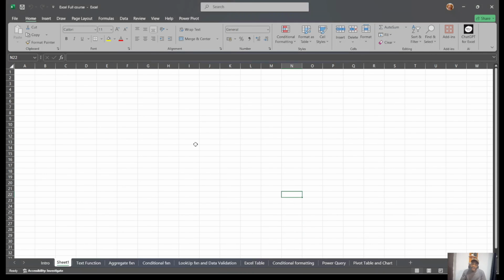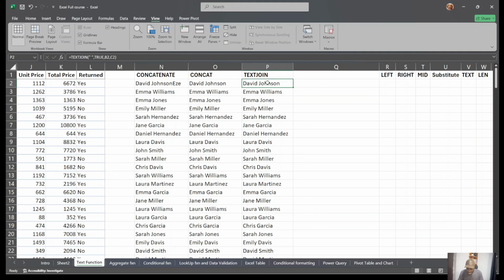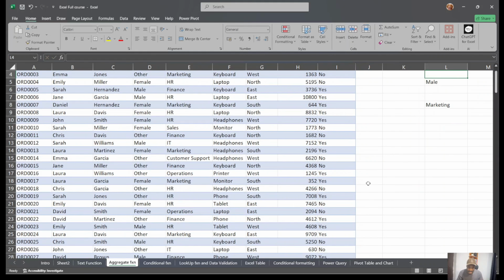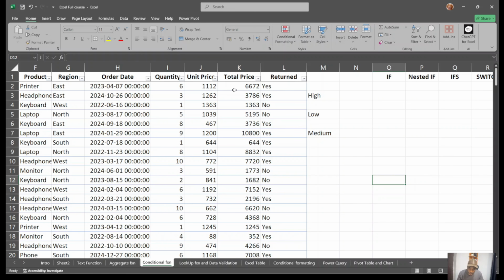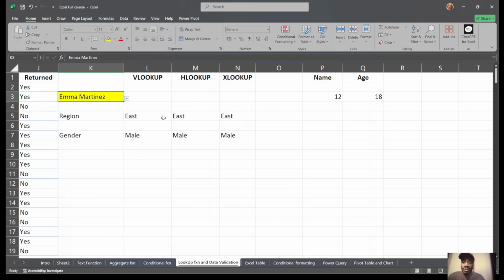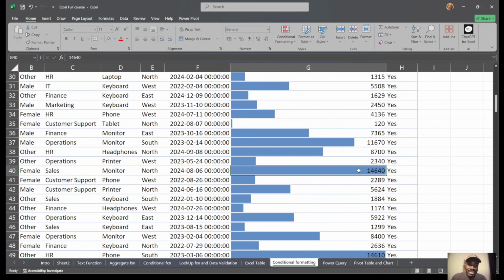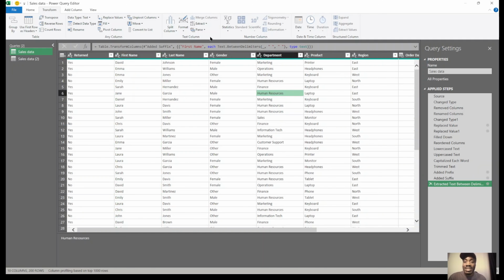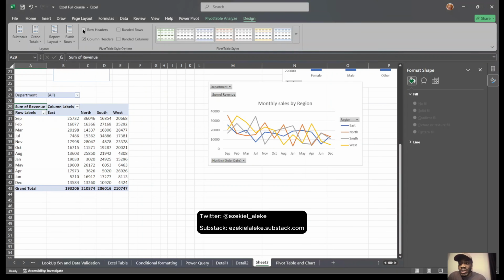Excel Tutorial for Beginners 2026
Timestamp:

00:00:00 Introduction & Course Overview
00:00:30 The Excel Interface Walkthrough
00:02:30 Entering & Editing Data
00:04:00 Formatting Cells (Font, Color, Alignment)
00:05:40 Merging Cells (Merge & Center)
00:07:30 Formatting Numbers & Currencies
00:08:50 Basic Calculations & Cell Referencing
00:14:58 Text Functions Overview
00:16:14 CONCATENATE & CONCAT Functions
00:21:25 TEXTJOIN Function
00:24:28 Using the Ampersand (&) Operator
00:25:42 Using the TODAY Function
00:28:55 Text to Columns (Splitting Data)
00:31:26 LEFT Function
00:32:38 RIGHT Function
00:33:30 MID Function
00:35:08 SUBSTITUTE Function
00:37:06 TEXT Function (Formatting Dates & Values)
00:39:41 LEN Function (Counting Characters)
00:40:43 UPPER, LOWER & PROPER Functions
00:42:55 UNIQUE Function
00:44:46 TRIM Function (Removing Extra Spaces)
00:48:43 CLEAN Function (Removing Non-Printable Characters)
00:49:23 EXACT Function (Comparing Text Strings)
00:50:41 TRANSPOSE Function (Changing Rows to Columns)
00:52:55 Aggregate Functions Overview
00:53:35 SUM Function
00:55:40 SUMIF Function
01:00:32 SUMIFS Function
01:05:14 AVERAGE Function
01:07:00 AVERAGEIF Function
01:11:39 AVERAGEIFS Function
01:13:10 COUNT & COUNTA Functions
01:15:25 COUNTIF Function
01:18:49 COUNTIFS Function
01:22:15 COUNTBLANK Function
01:23:55 MAX & MIN Functions
01:24:51 PRODUCT Function
01:25:58 Conditional Functions Overview
01:26:40 IF Function (Logical Tests)
01:30:33 Nested IF Functions
01:32:50 IFS Function (Multiple Conditions)
01:35:05 SWITCH Function
01:39:10 Lookup Functions & Data Validation Overview
01:39:34 VLOOKUP Function
01:42:27 HLOOKUP Function
01:46:23 XLOOKUP Function
01:51:35 Data Validation (Input Limits & Dropdown Lists)
01:55:56 Creating & Formatting Excel Tables
01:58:41 Table Auto Sum & Aggregations
02:00:48 Sorting & Filtering Table Data
02:03:52 Naming Tables & Removing Duplicates
02:08:35 Adding Slicers to Filter Data
02:16:16 Conditional Formatting Overview
02:20:17 Top/Bottom Rules
02:23:40 Data Bars, Color Scales & Icon Sets
02:28:30 Power Query Editor: Loading Data
02:30:17 Applied Steps (Undo) & Removing Columns
02:34:03 Keeping & Removing Top/Bottom Rows
02:35:55 Splitting Columns by Delimiter
02:37:16 Group By Tool in Power Query
02:38:15 Data Types & Renaming Columns
02:41:09 Replacing Values in Power Query
02:42:30 Merging & Appending Queries
02:44:27 Transform Tab (Transpose & Reverse Rows)
02:47:57 Text Formatting & Extraction in Power Query
02:53:45 Date Extraction (Year, Month, Day)
02:56:05 Transform Tab vs. Add Column Tab
02:59:35 Creating Custom & Conditional Columns
03:03:42 Adding an Index Column
03:04:36 Loading Cleaned Data Back to Excel
03:05:54 Pivot Tables & Pivot Charts Overview
03:07:34 Creating & Summarizing Data with Pivot Tables
03:10:43 Rows, Columns, Filters & Values Explained
03:14:13 Pivot Table Options (Show Details & Summarize By)
03:15:20 Using Slicers & Timelines in Pivot Tables
03:18:25 Creating Pivot Charts (Line Charts for Time Series)
03:21:13 Customizing Pivot Table Design & Grand Totals

“Microsoft Excel full course for beginners
Excel pivot tables tutorial beginner
Excel formulas and functions for data analysis
Excel dashboard tutorial beginners step-by-step”